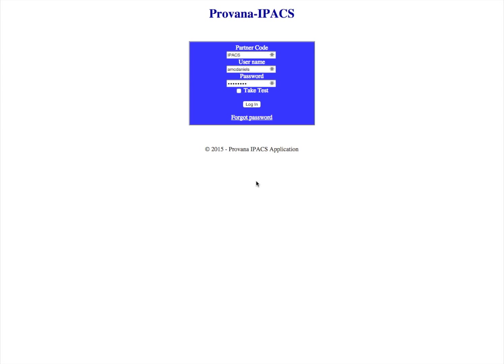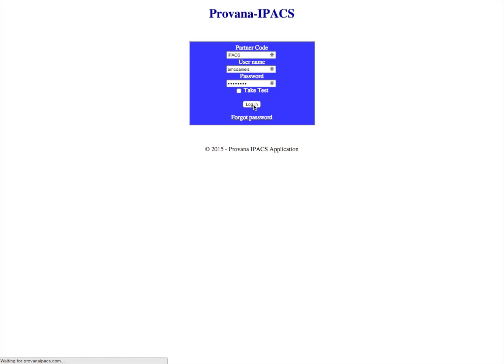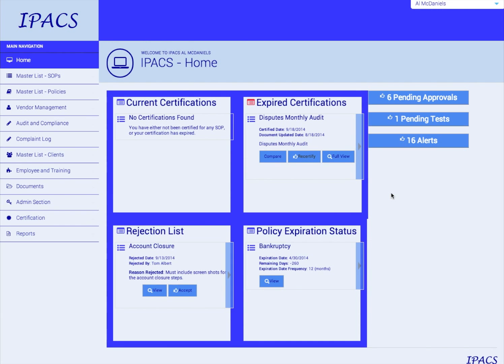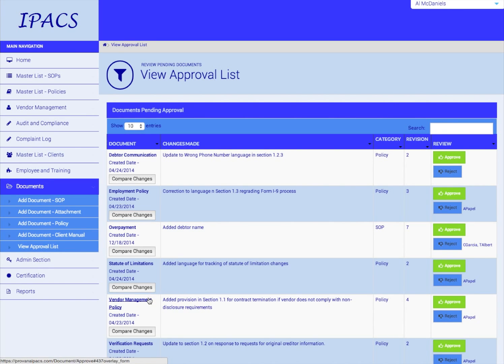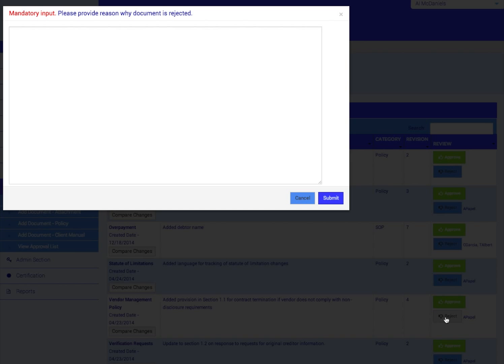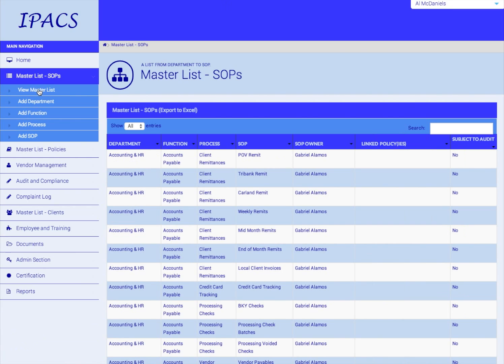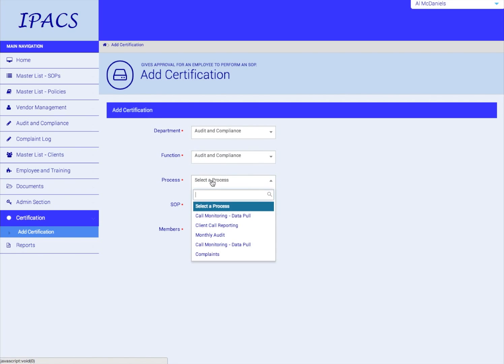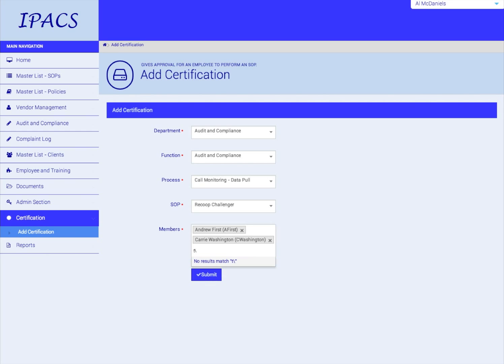IPACS - Document Approval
This video shows you how to approve documents in Provana's IPACS  solution.